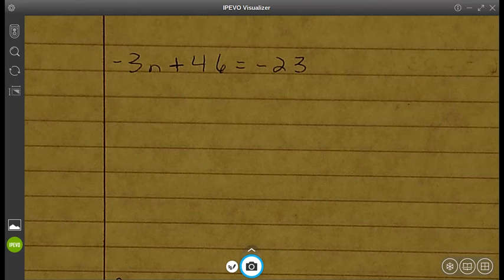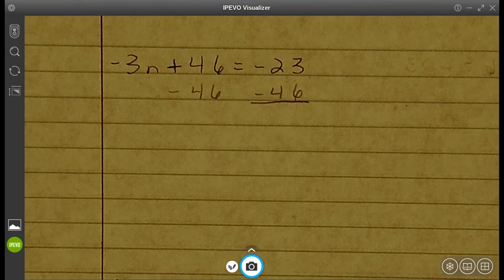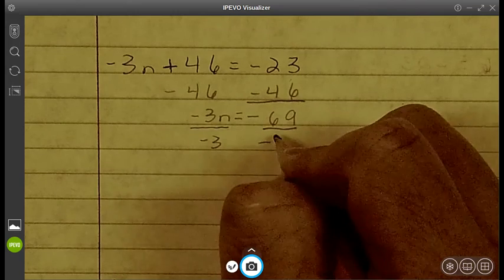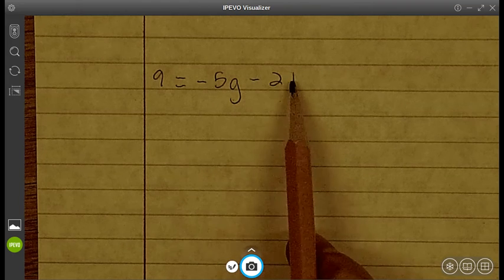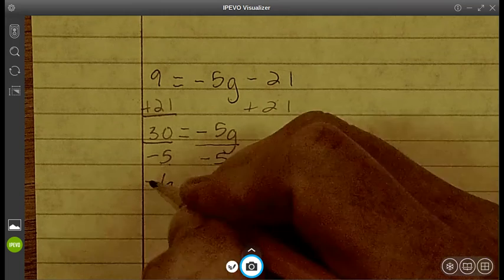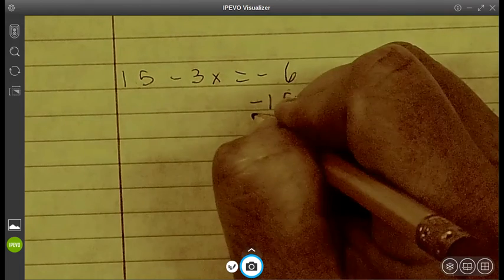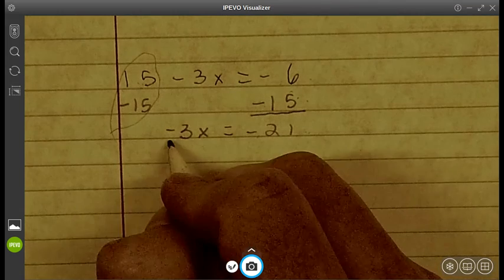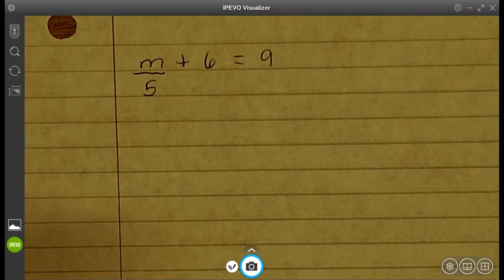two-step equations + or - then divide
add/ subtract then divide